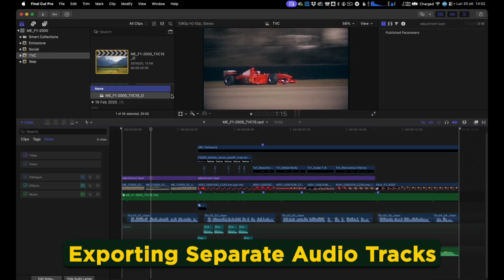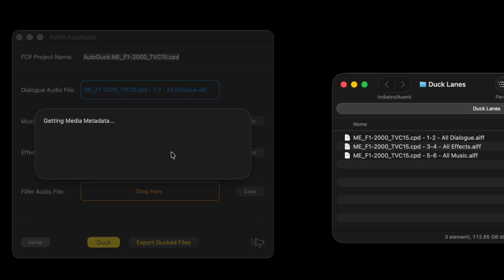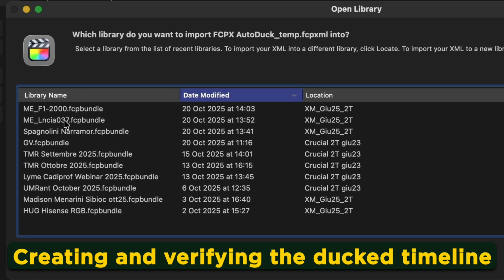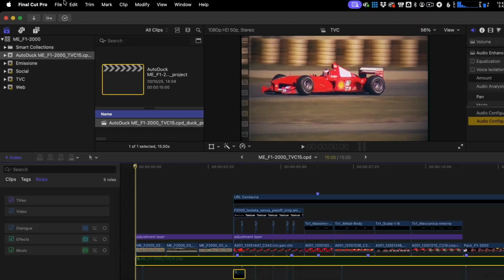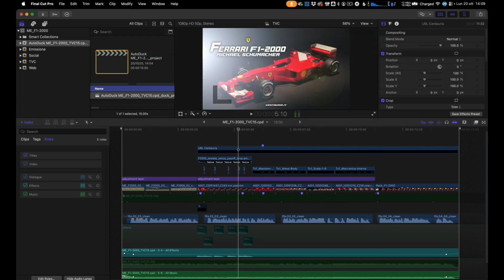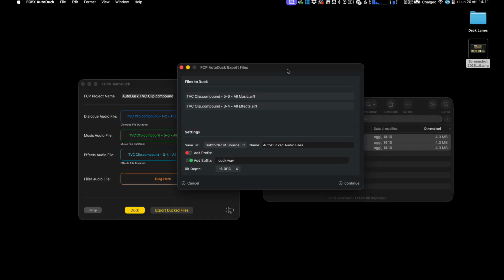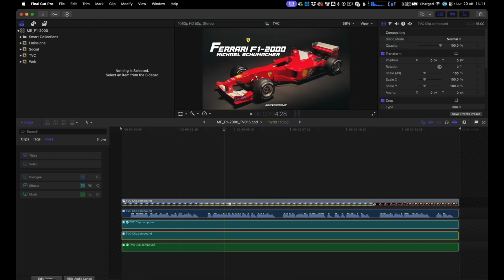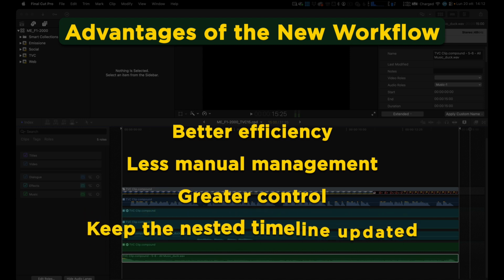FCP AutoDuck: October 2025 Update Tutorial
The new FCP AutoDuck adds a refreshed interface and the ability to duck sound effects as well as music.

This tutorial shows how to apply ducking to both music and effects in Final Cut Pro. Open your project with dialogue, music, and sound effects, set the timeline to Lanes view to see Dialogue, Music, and Sound Effects.
Export the three tracks separately.
 Drag the exported files into FCP AutoDuck (or drop them into any pane and let it auto-detect the tracks). Click Duck, wait for processing, then choose the library for the new timeline. Copy the ducked music and effects from the FCP AutoDuck timeline, return to your original timeline, mute the existing music/effects, paste the ducked files at the start, and verify playback before exporting the final timeline.

For an iterative workflow, create a Compound Clip of the project, export that clip’s audio as separate files, import them into AutoDuck and use Export Ducked Files. Re-import the exported files into the project timeline; re-exporting overwrites files for easy updates. The update is free for existing users.